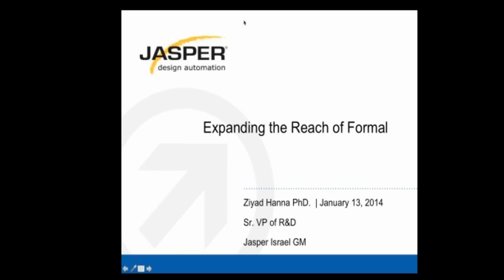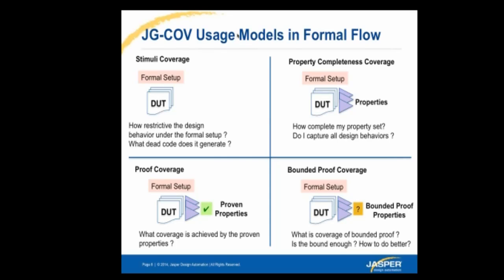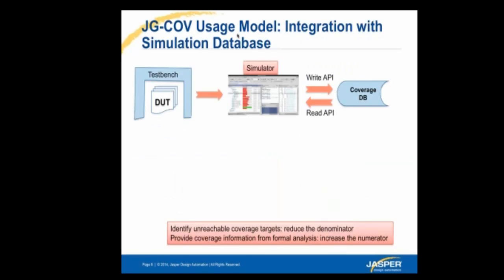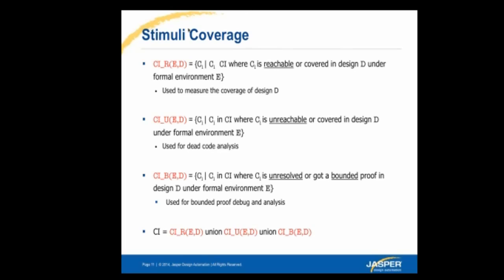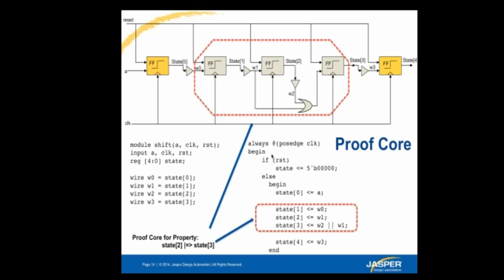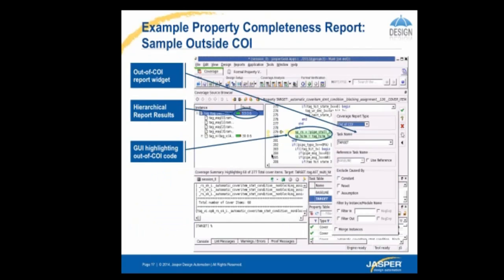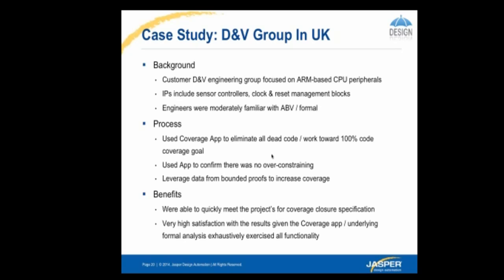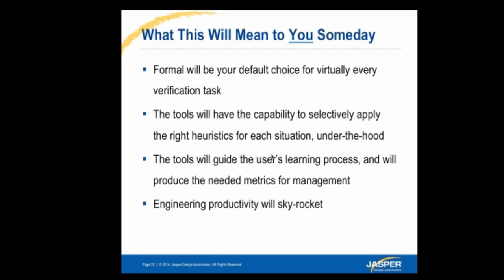Integrating Formal and Simulation Results to See the Full Verification Picture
Recorded at: DVClub Conference, Europe
Date: 13 January 2014
Presenter: Ziyad Hanna
Title: Integrating Formal and Simulation Results to See the Full Verification Picture

Advanced Formal Technology has grown to address large SOCs and many of the more difficult design and verification challenges. Thus, it's critical for users to be able to seamlessly integrate results from formal methods with their simulation results to generate comprehensive snapshots and trend analyses of their progress. In this presentation we highlight a use case study on design coverage verification. We will also describe how formal coverage metrics, even for "bounded proofs", can give users the information they need to accelerate the coverage closure process.